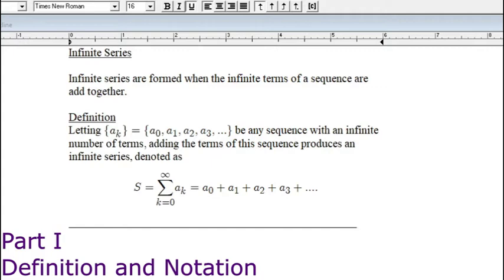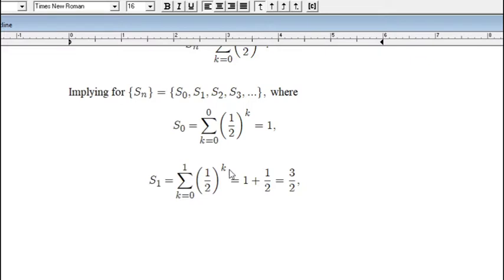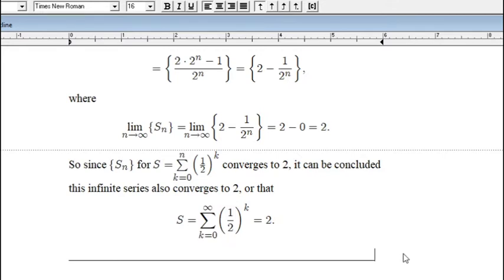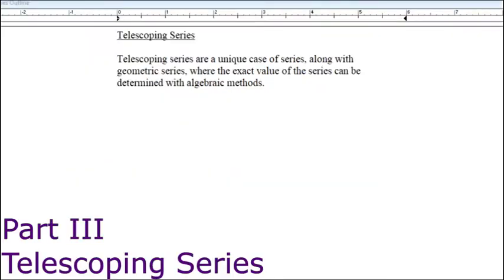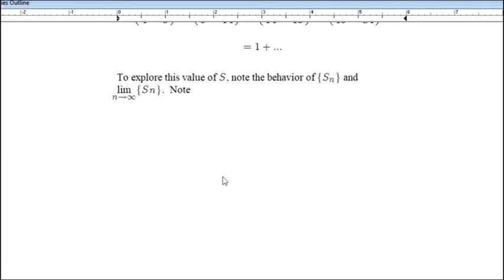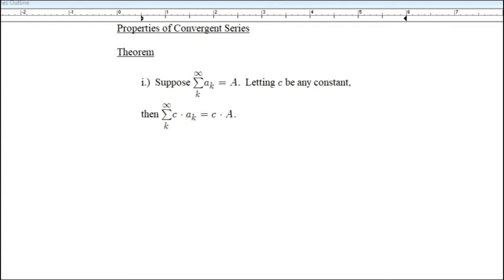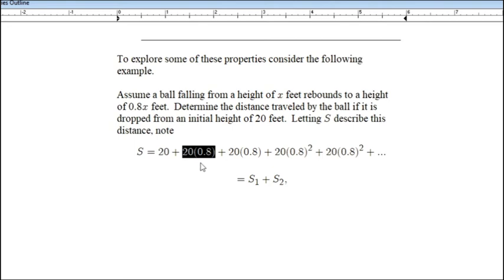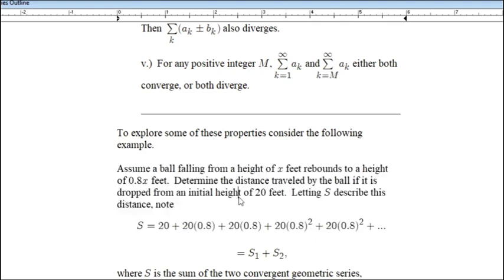Infinite Series Lecture - Calculus II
Calculus II lecture over Infinite Series, topics include...
-Definition and Notation
-Geometric Series
-Telescoping Series
-Properties of Convergent Series